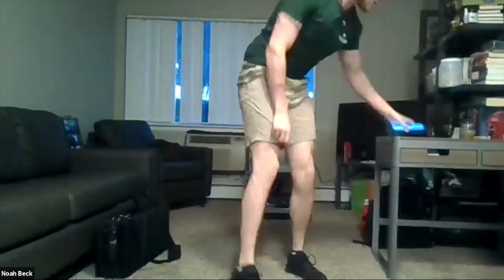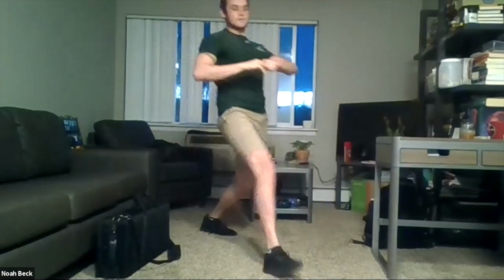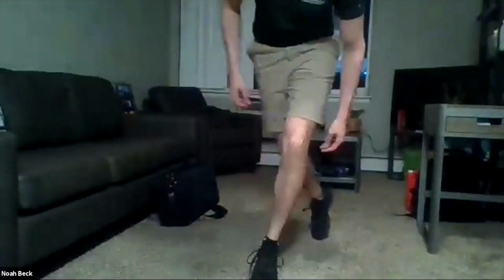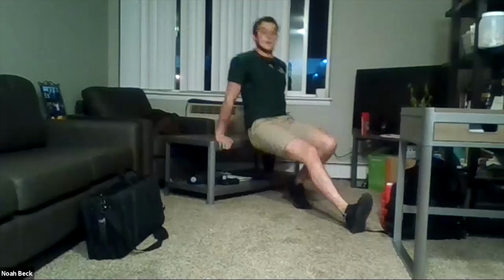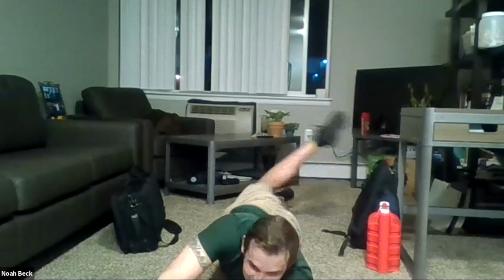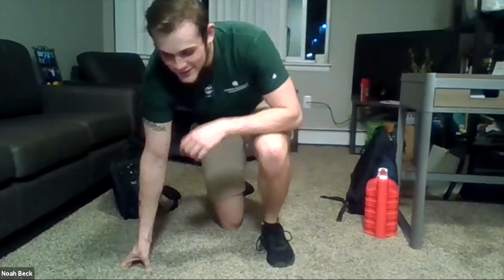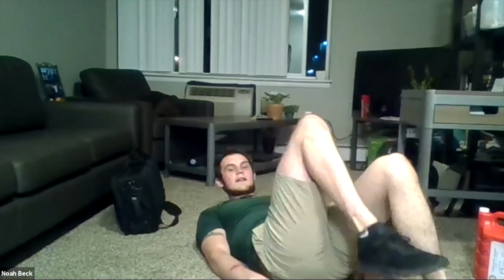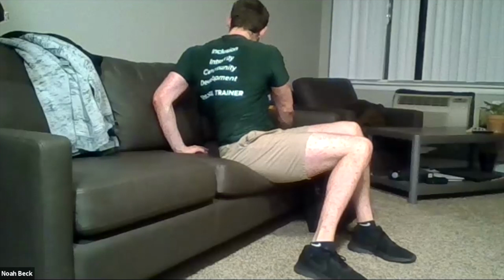Healthy Aging Fitness: November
In this video, CSU student trainer Noah Beck leads us in a full body workout for the new Healthy Aging Fitness series, hosted by the Columbine Health Systems Center for Healthy Aging.

Visit here for a table of all the exercises completed in this workout

Healthy Aging Fitness is designed to engage attendees in an all-levels workout and provide education about the benefits of movement for improving healthspan and healthy aging. No equipment or prior experience needed.